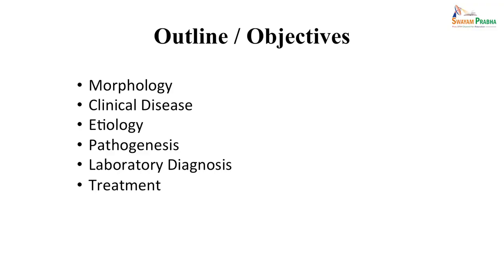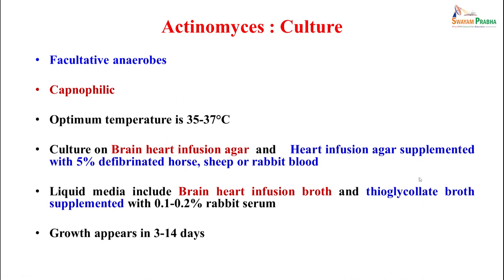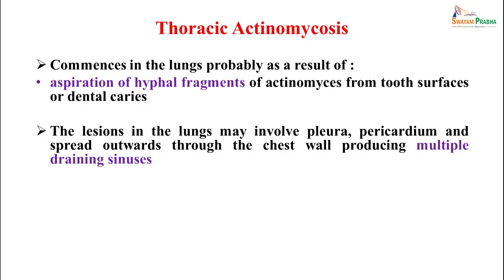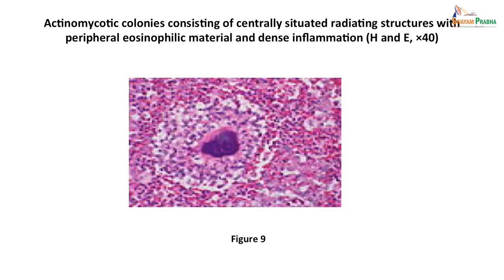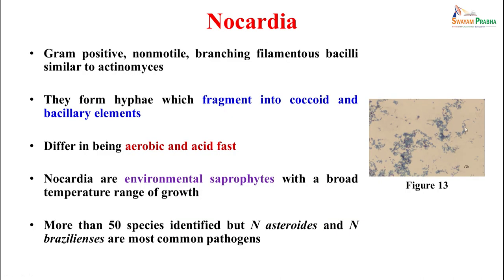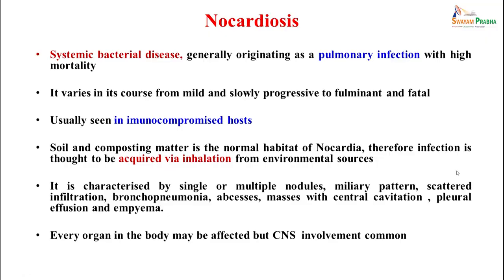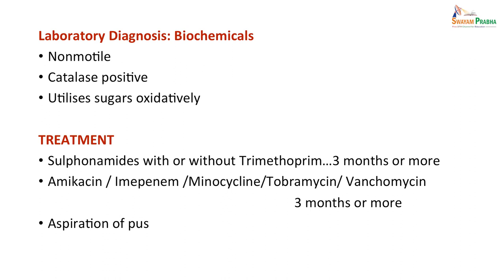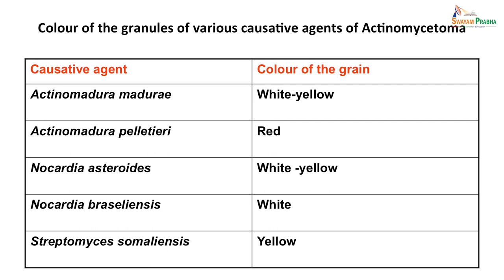Actinomycosis swayamprabha CH34SP